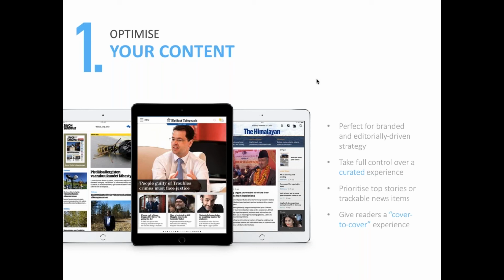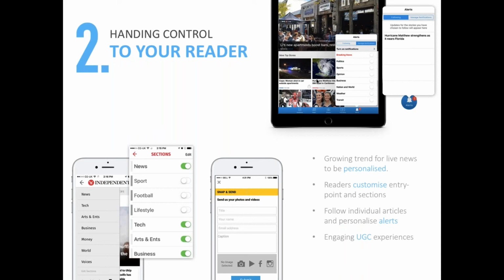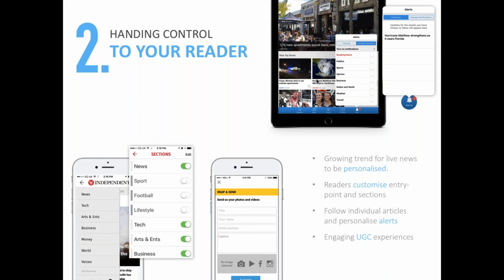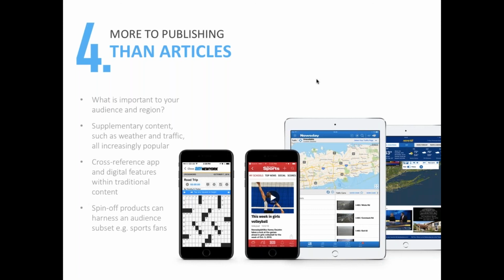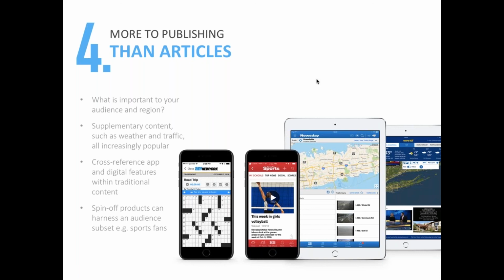Editorial Systems - Digital & Apps | Audio Tour | World Publishing Expo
This year our VP of Business Development, Bed Edwards, spoke about  Digital and App Editorial Systems during an Audio Tour at the World Publishing Expo in Vienna. Watch the video to find out more...